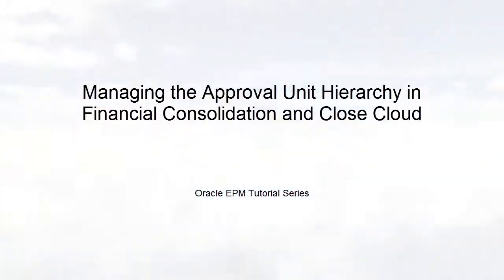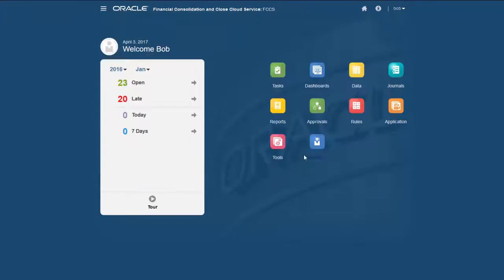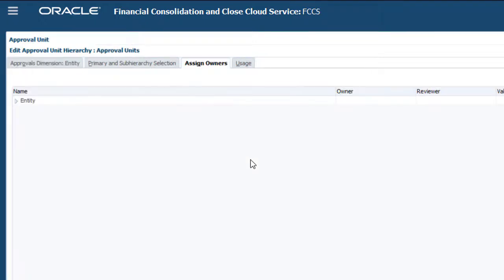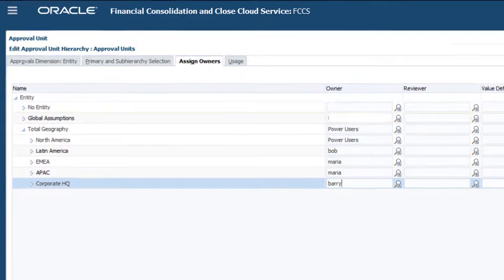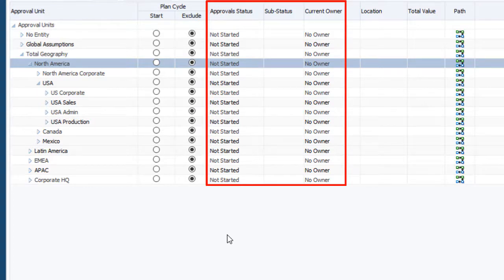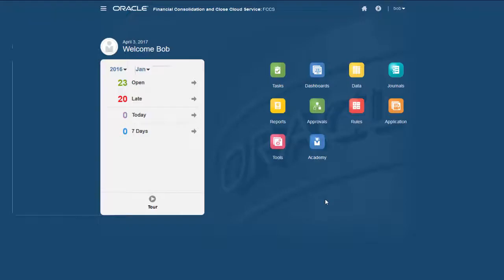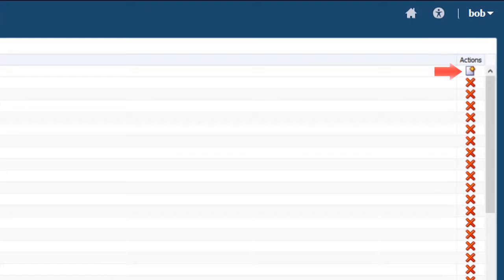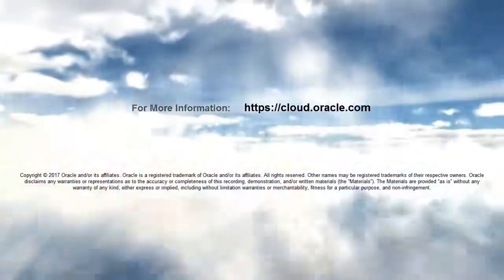Managing the Approval Unit Hierarchy in Oracle Financial Consolidation and Close Cloud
This tutorial demonstrates how to manage the approval unit hierarchy. You learn how to configure the approval unit hierarchy and start the approval process for approval units.